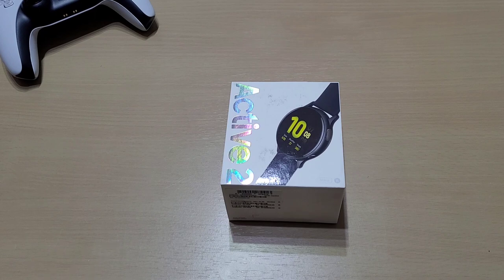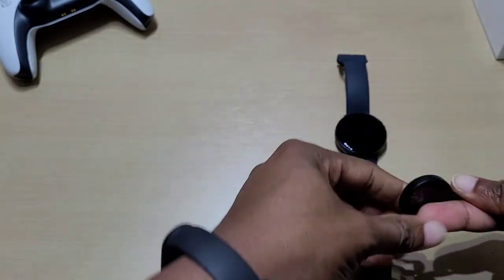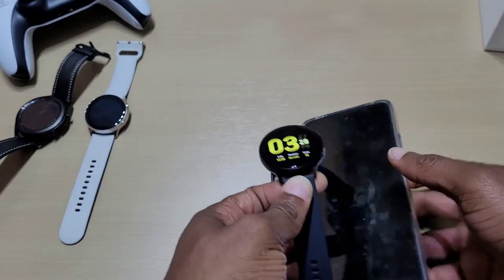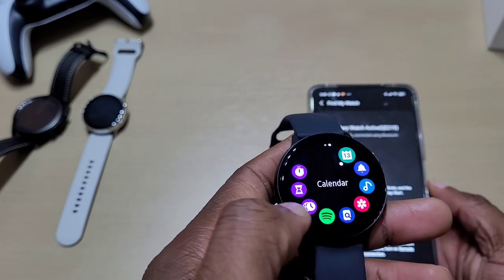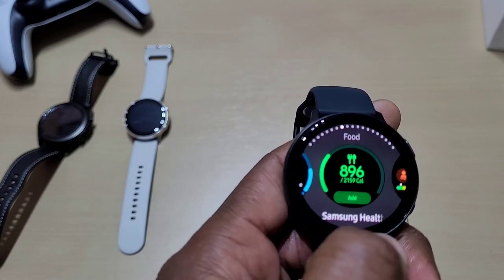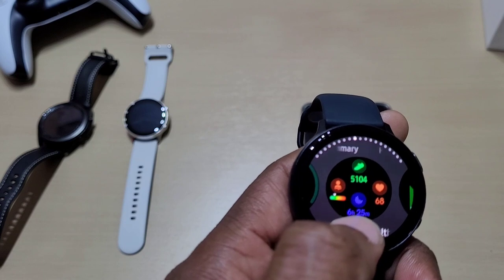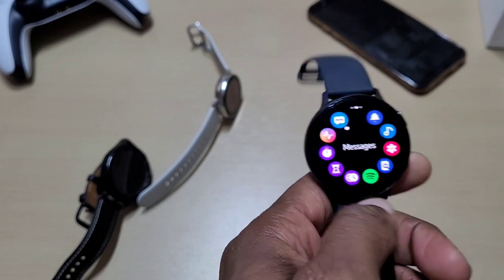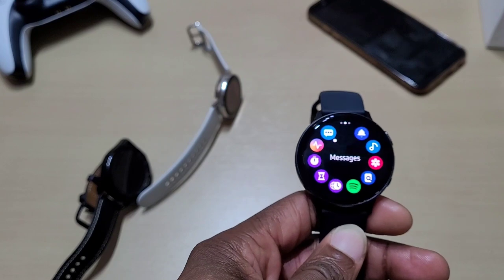Samsung Galaxy Watch Active 2 In 2021 with ECG Update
Unboxing The Samsung Galaxy Watch Active 2 in 2021